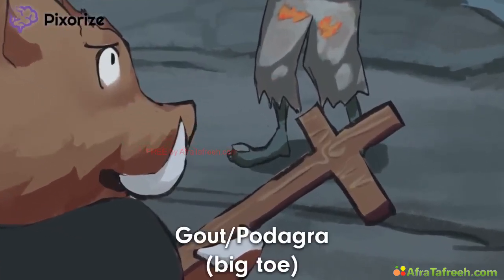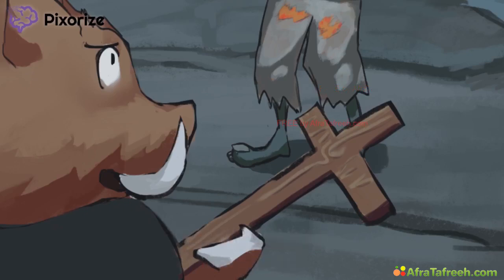Lesch Nyhan Syndrome atf